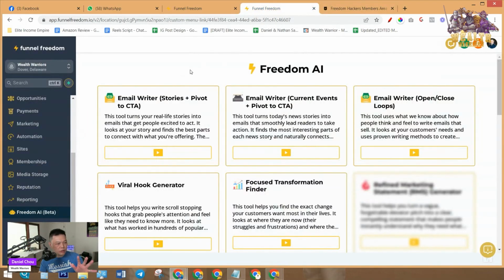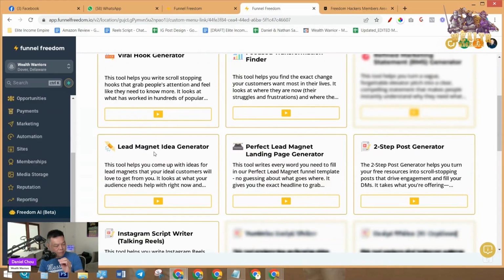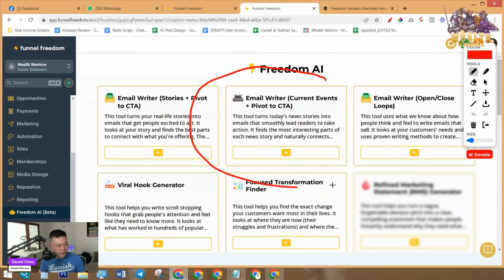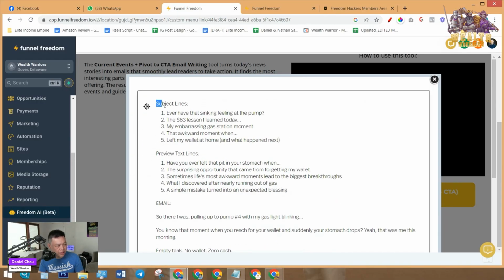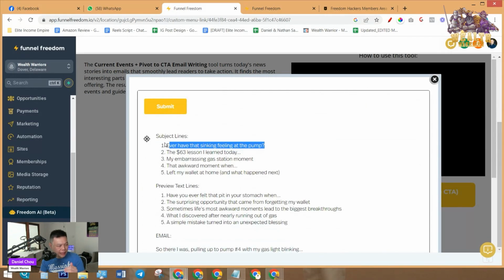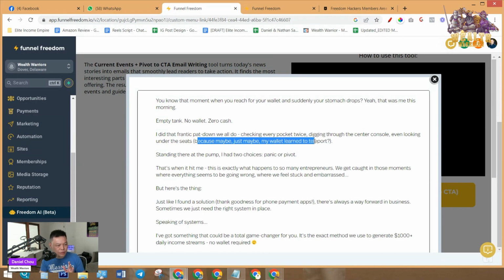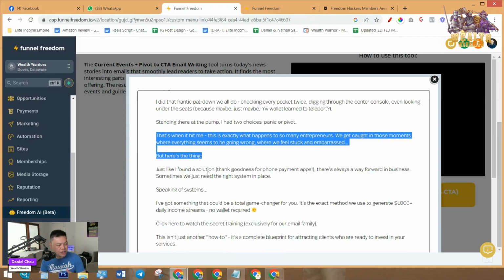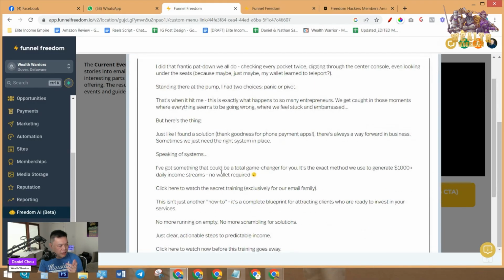Write the Perfect Cold Email in Seconds Using THIS A I Tool!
🚀 Want to land more clients, get faster replies, and boost your outreach success? In this video, I’ll show you how to write the PERFECT cold email in just seconds using a powerful AI tool. Whether you're in sales, marketing, freelancing, or job hunting – this cold email strategy will change the game for you.

💡 You’ll learn:

✅How to write high-converting cold emails fast

✅How to personalize your outreach at scale

✅How this AI tool does 90% of the hard work for you

🔑 Topics Covered:
- How to create an effective Trial Reel
- Best practices for Instagram growth
- Secrets to optimizing your content for engagement

If you have any questions or simply want to chat, feel free to message me directly here.

UNFAIR TOOLS TO RANK MY YOUTUBE VIDEOS FAST
✅Grow Your Social LIKE CRAZY

SOFTWARE TO AUTOMATE YOUR BUSINESS
✅My Favorite Website Hosting Software

FREE COURSE TO HELP YOU REACH $10K/MONTH FAST